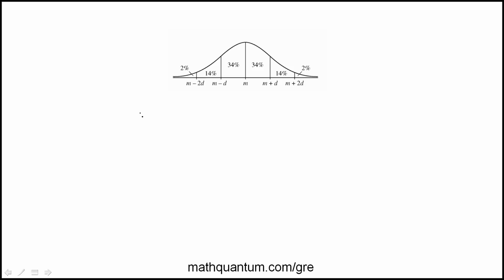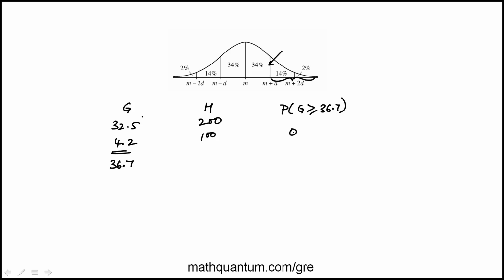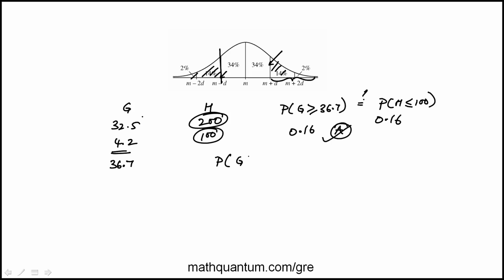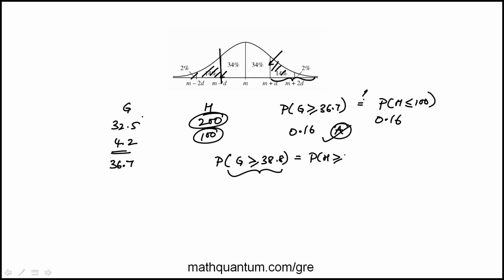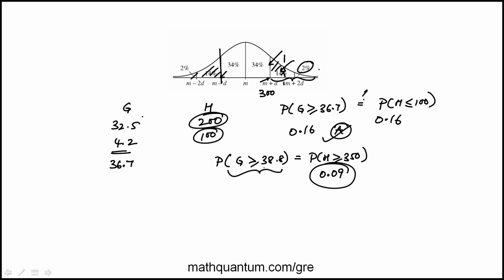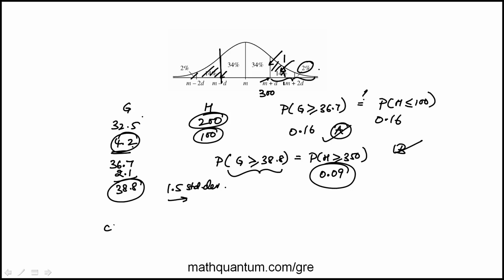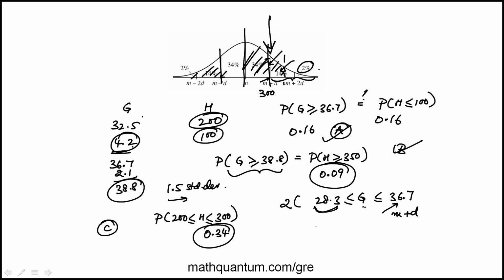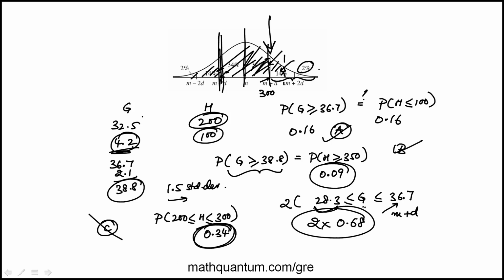Question 9 GRE Quantitative Reasoning Practice Set 5 Official Guide to the GRE 4th Edition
Quantitative Reasoning Mixed Practice Sets: Video explanations to all of the 15 math questions in the Quantitative Reasoning Practice Set 5 from the Official Guide to the GRE General Test 4th Edition